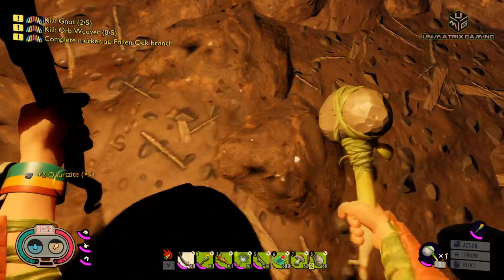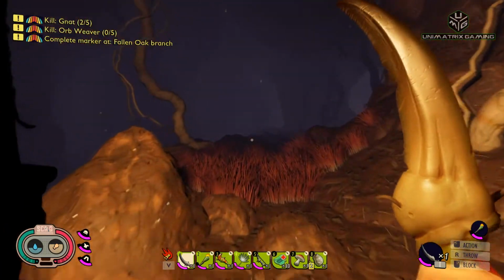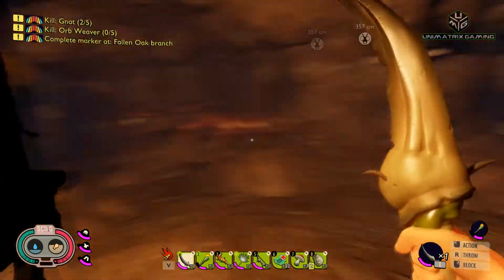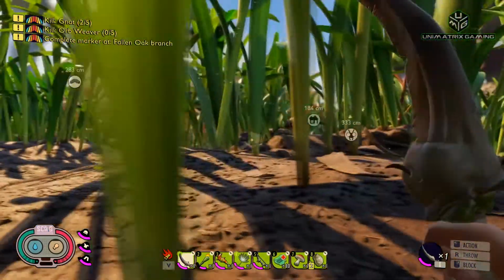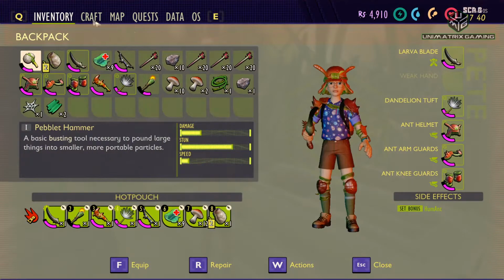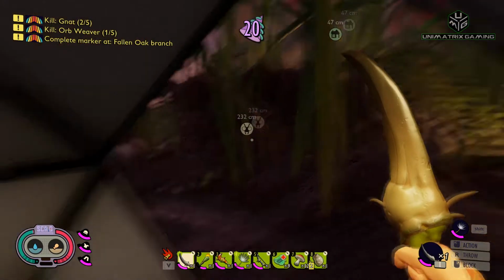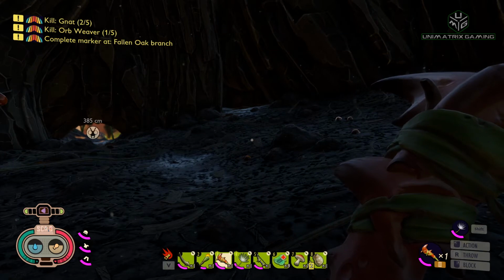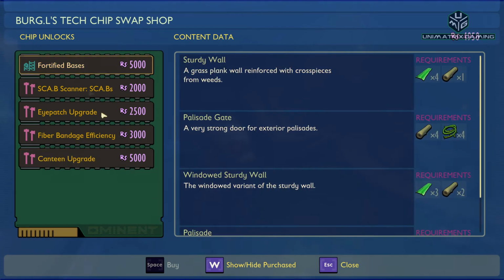Caving - Grounded - Lets Play Series - Episode 14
Join Mart from Unimatrix Gaming with his second Lets Play Series of Grounded - JUMP SCARE WARNING! Mart goes exploring in caves!

"Training In The Fire" TwinMusicom (TwinMusicom.com)

Poorly Edited by Mart from Unimatrix Gaming